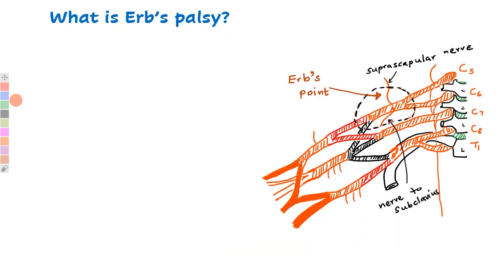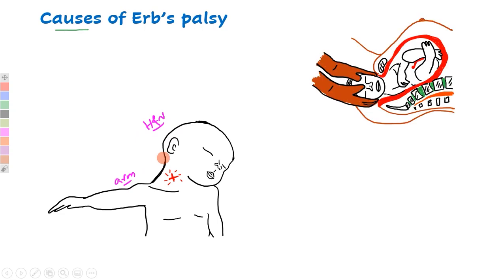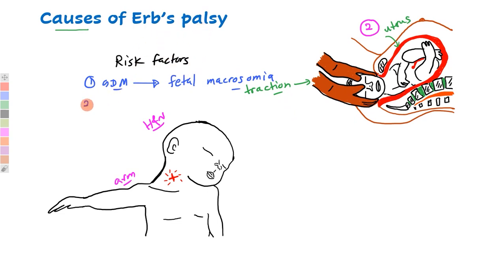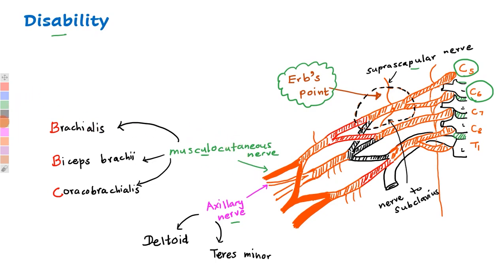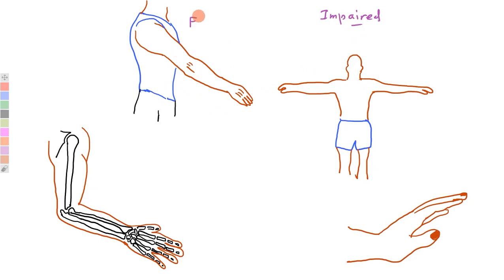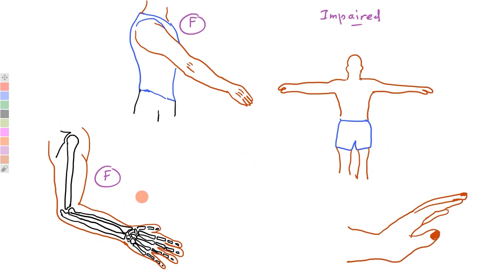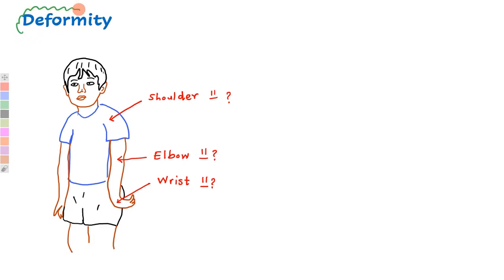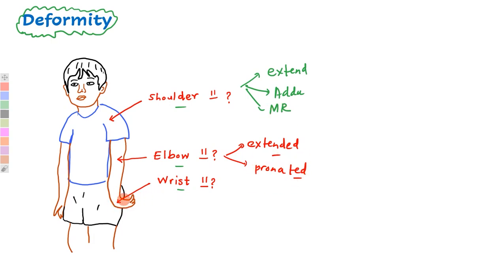Erb's Palsy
All you have to about "Erb's Palsy"

Thanuja Madawala
PreMedOnline
Periodica